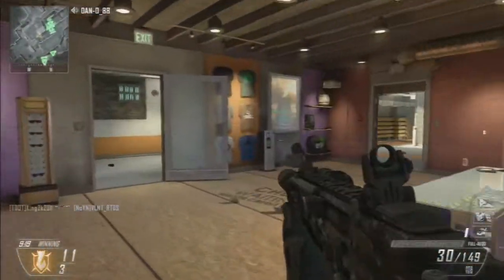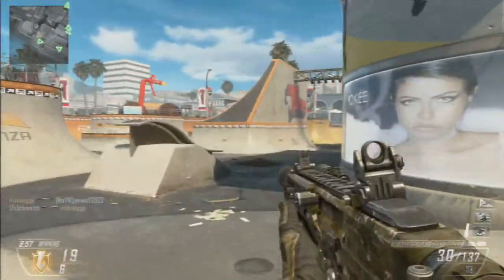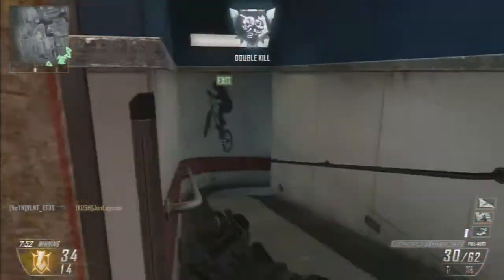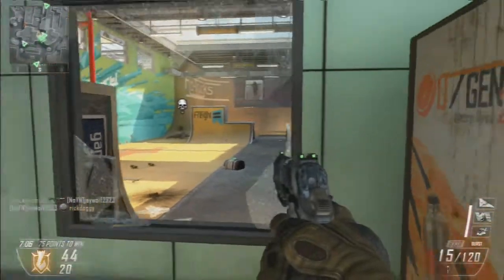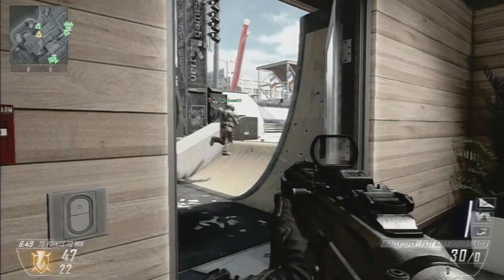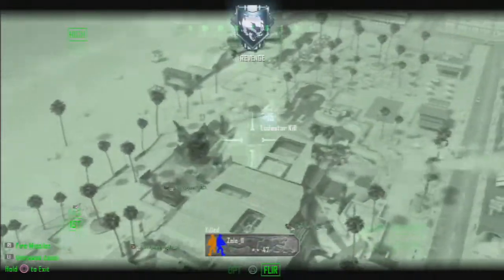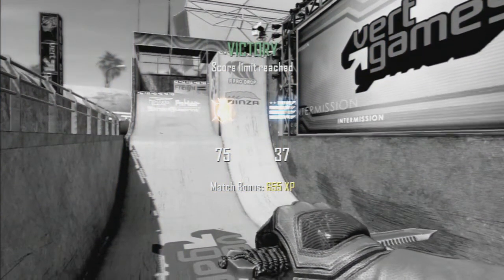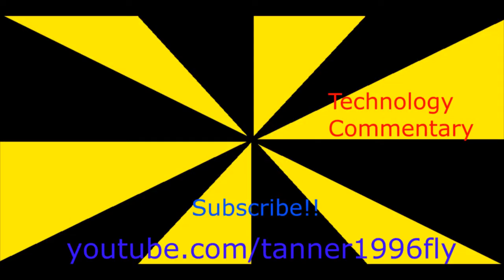Black Ops 2: Grind Peacekeeper Gameplay, Map pack talk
this is a game where i use the peacekeeper on tdm on the new map grind. I talk about the new map pack and what I think about it. Anybody who wants to play zombies either tomorrow or Saturday comment your psn and ill add you so we can play, try to get a mic because im going to try to record voices.